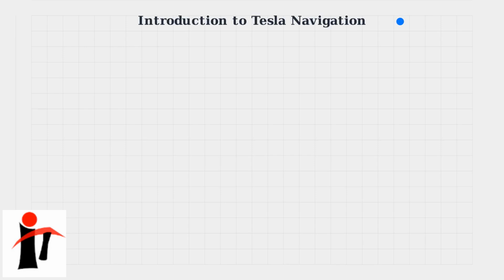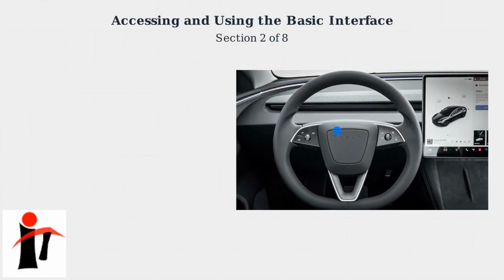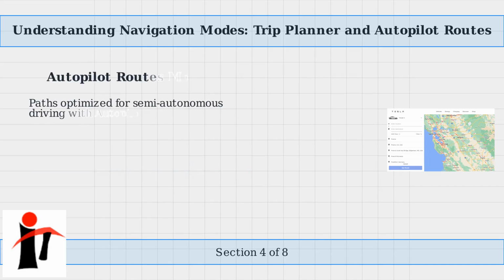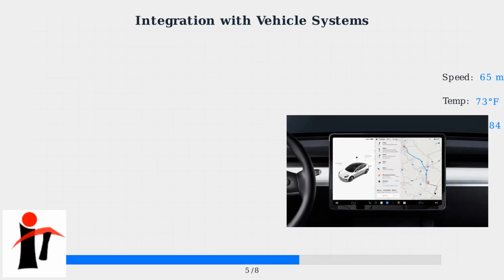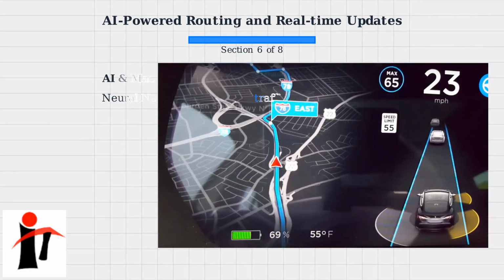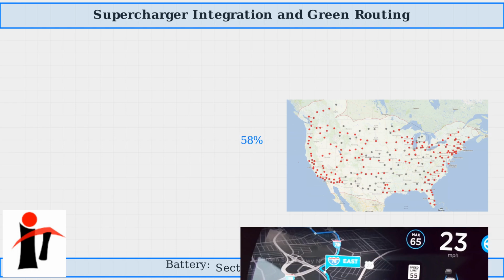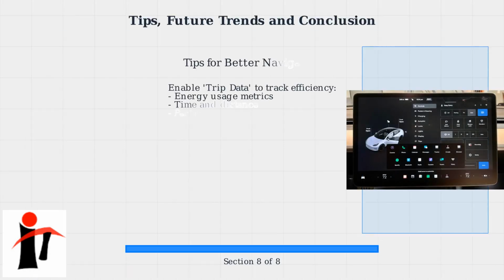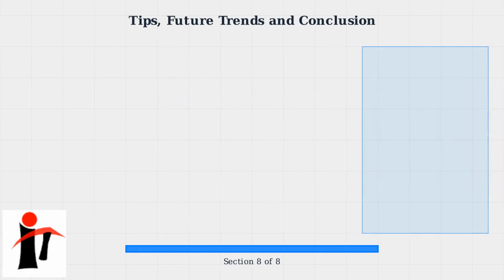Tesla Navigation Tutorial – Maps, Routes & Navigation Tips for Beginners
🧭 Learn how to use Tesla’s navigation smartly with simple steps and helpful tips for beginners.
🚗 Discover route options, charging stops, and easy map controls for a smooth drive every time.
✨ Become confident with your Tesla maps features and enjoy stress-free travel on every journey.